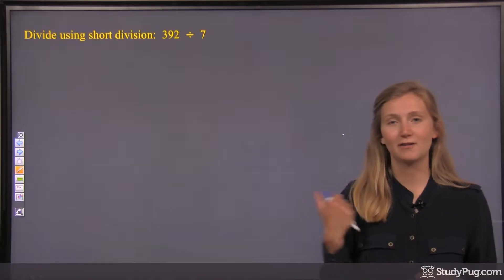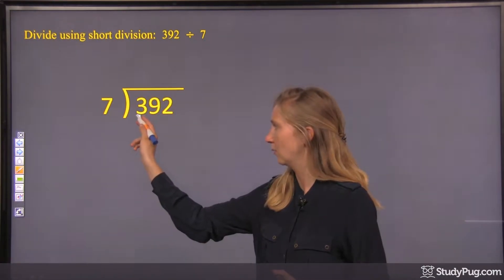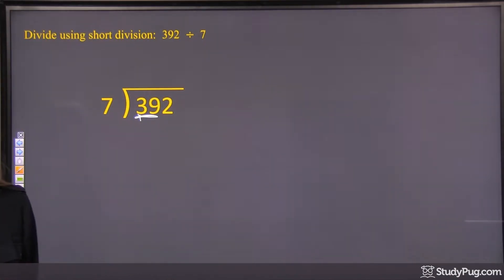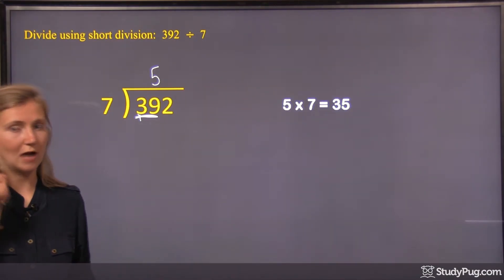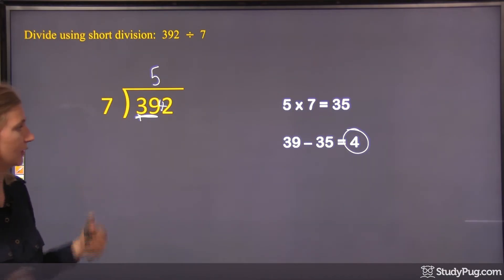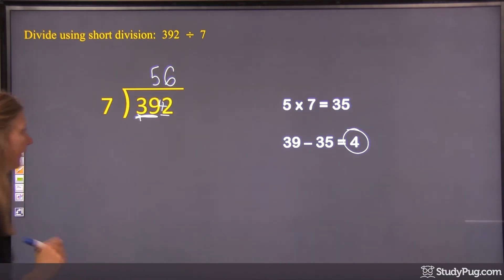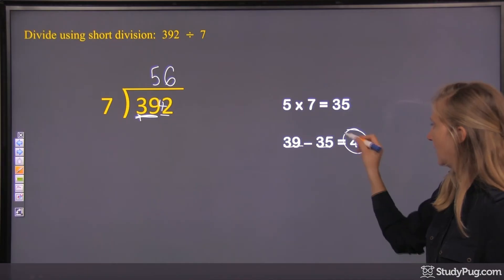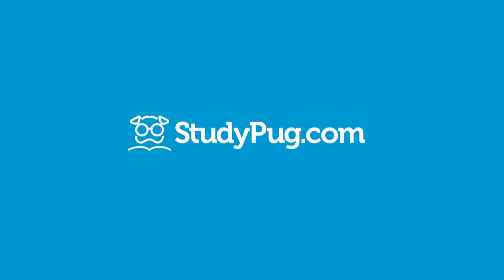Short Division | Example 2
Short division is quite similar to long division except we just do a few more of the steps in our head so we don’t write out quite as many steps as in a long division. More specifically, the subtraction step is done in our head, we then take what’s left over (the remainders) and put it in front of the next digit over and then we move onto that division. Repeat this until the divisor has fit into the dividend as many equal times as possible.